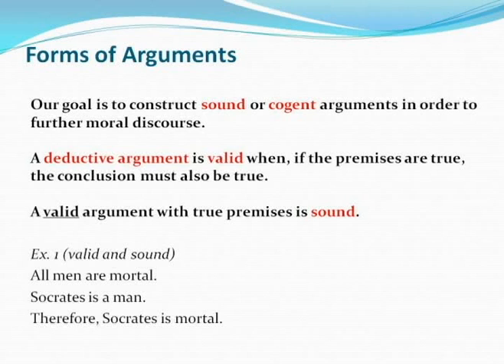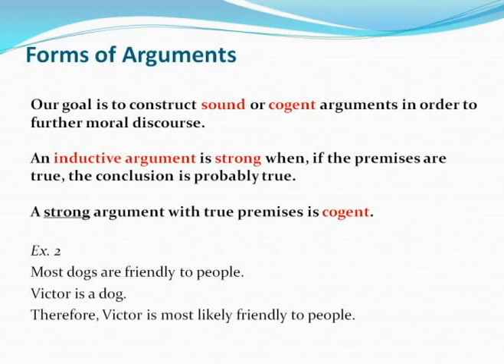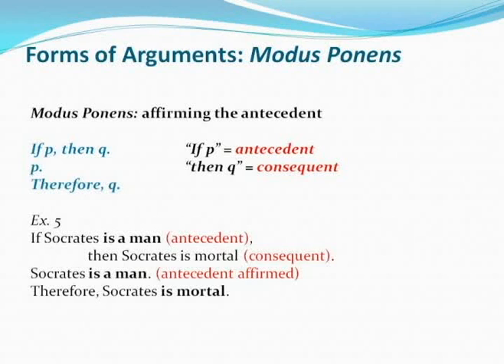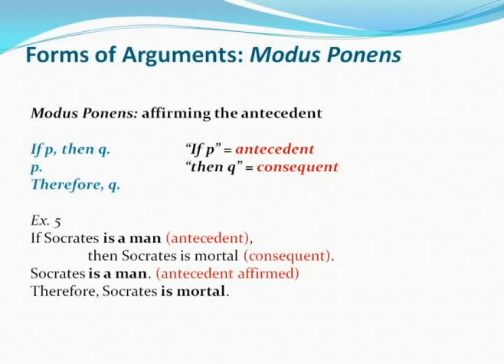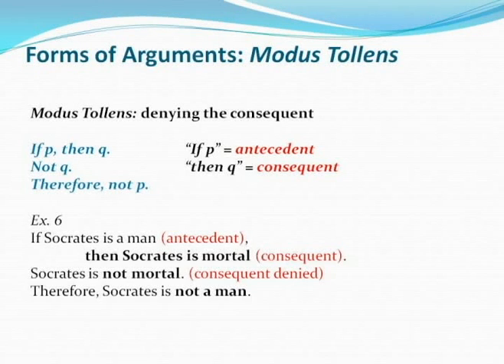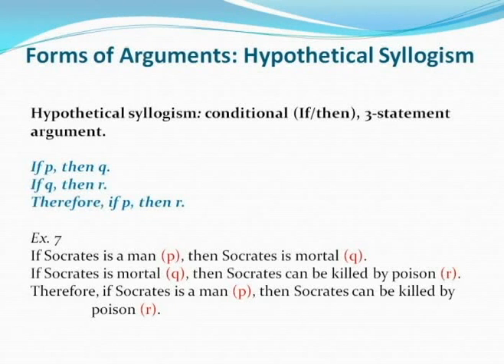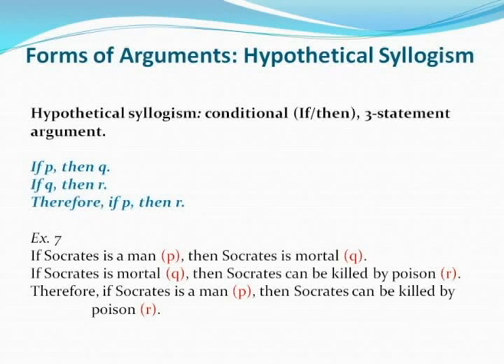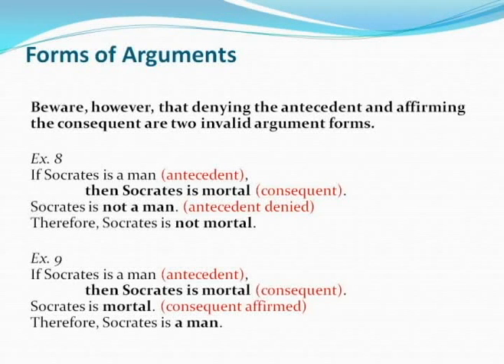03 Ethics Pt 2 Modus Ponens, Modus Tollens, Hypothetical Syllogism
Part two of two short clips explaining the basics of developing moral arguments.